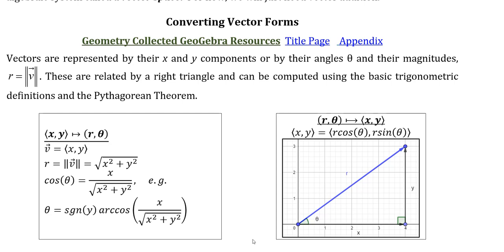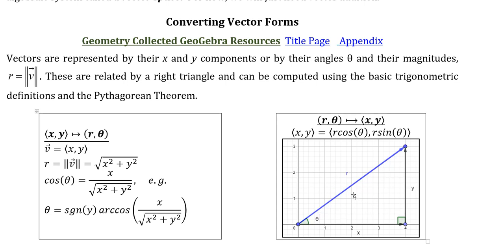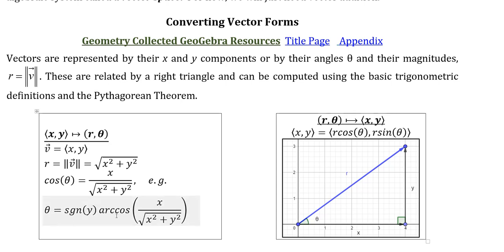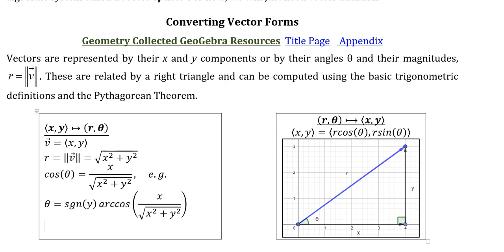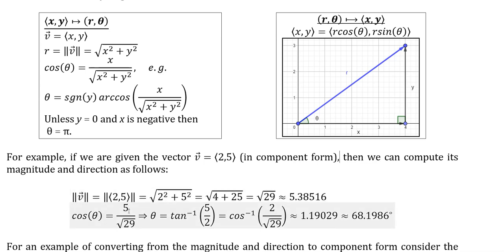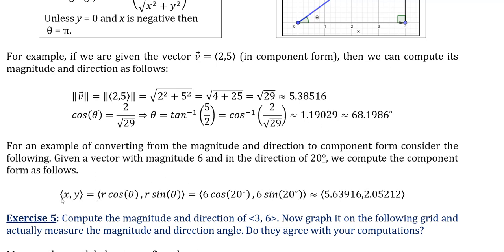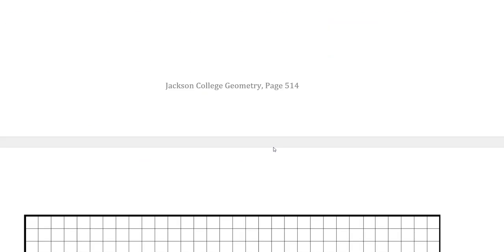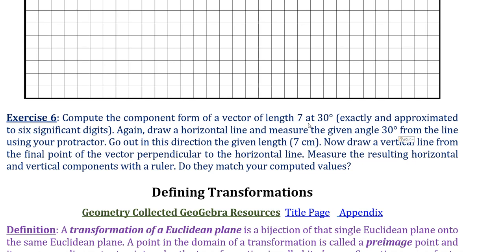Geometry 13.3 Converting Forms of Vectors